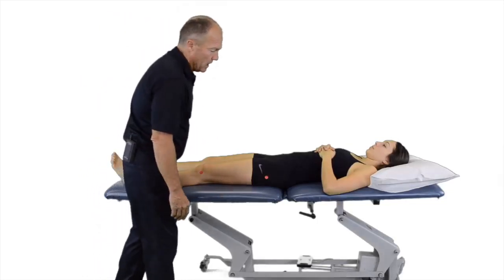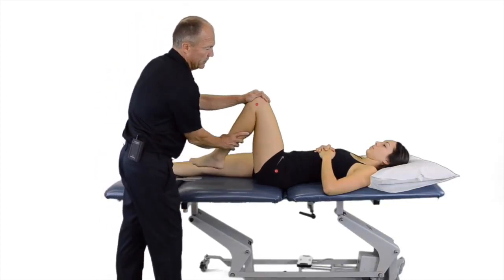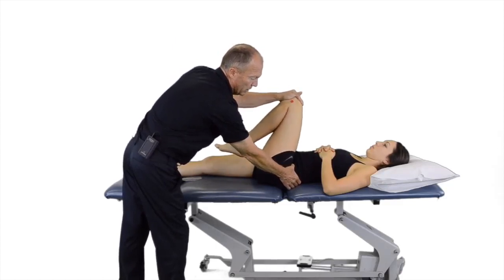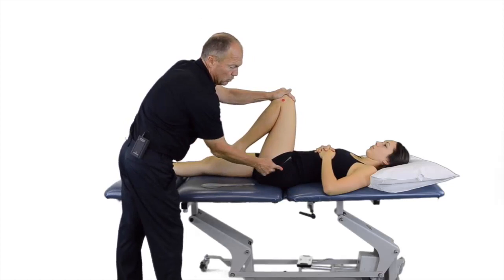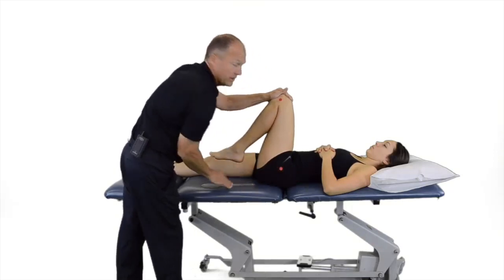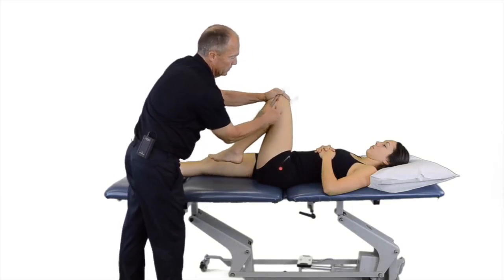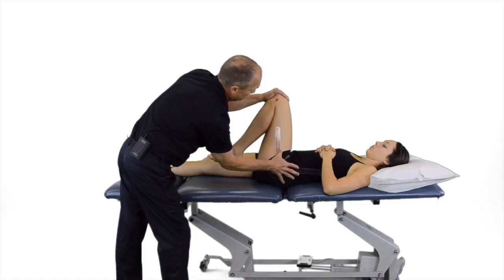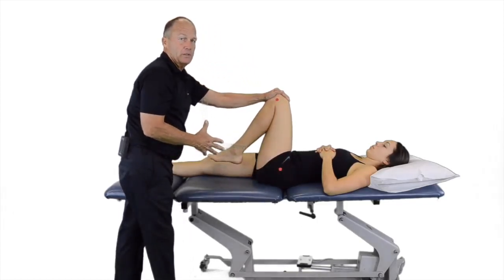ROM Hip flexion